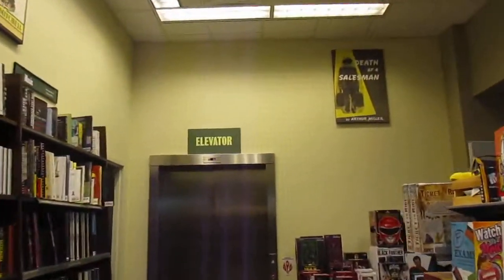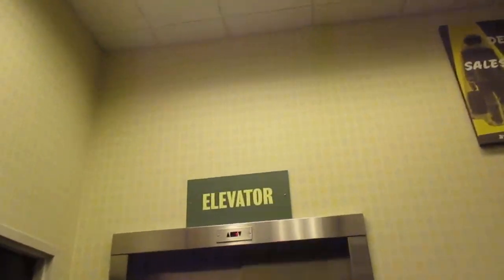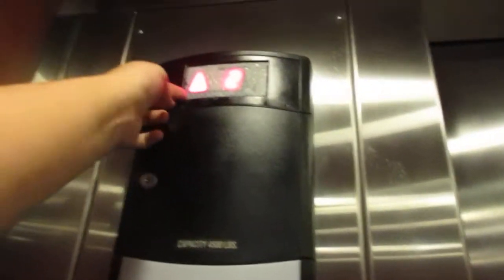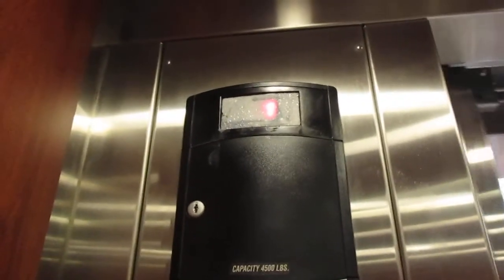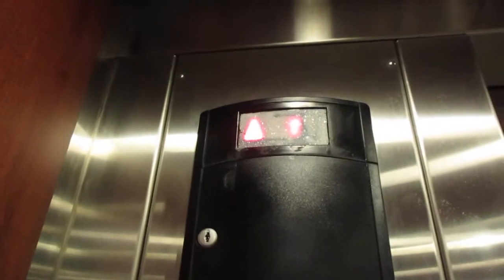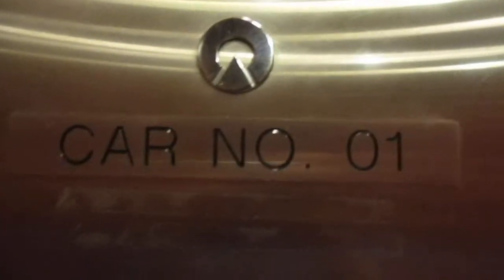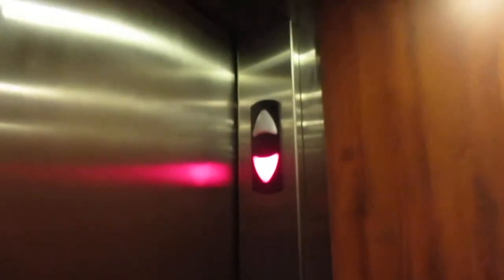Schindler HT 330A Elevator - Barnes and Noble - Polaris Fashion Place - Columbus, OH | ECFE